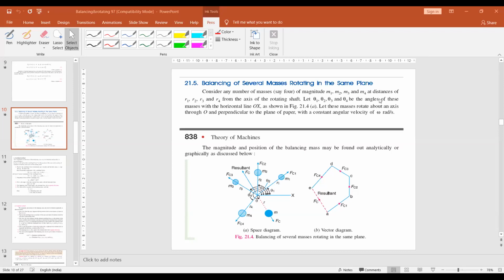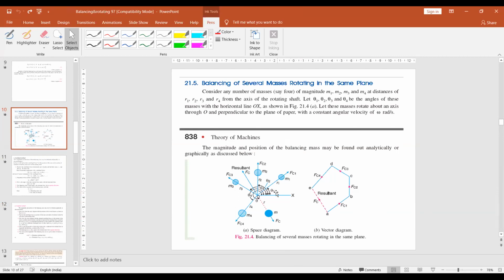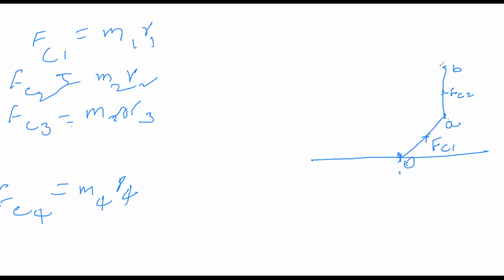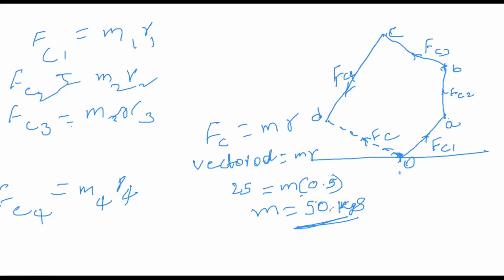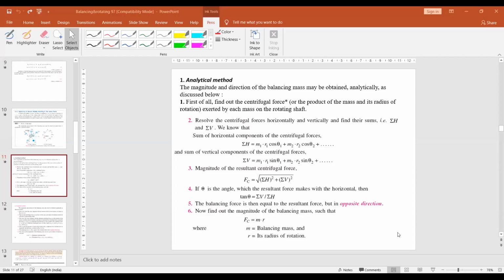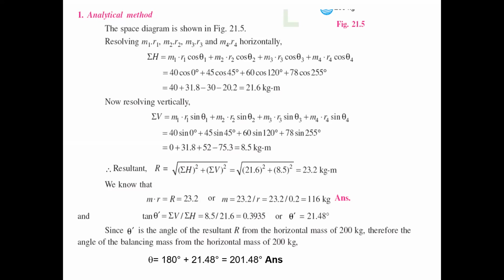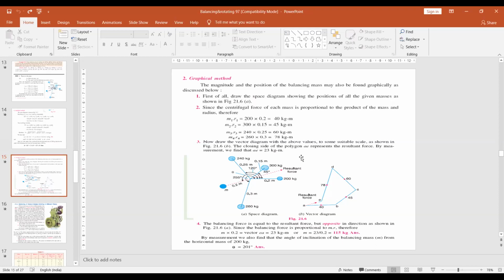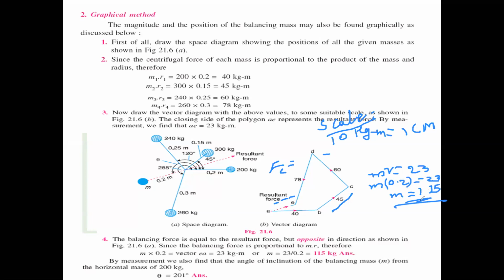DOM-5.2 balancing of several masses rotating in same plane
derivation and problem